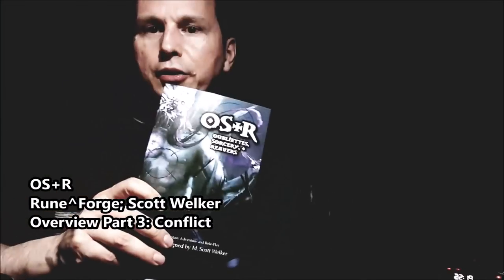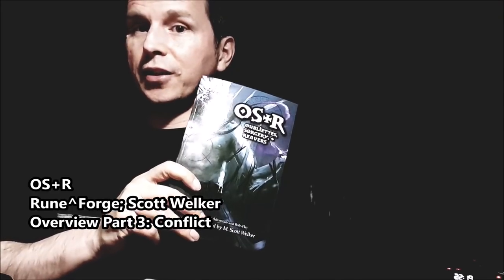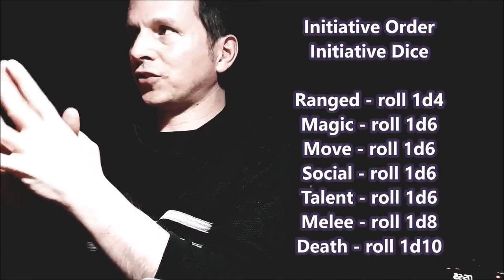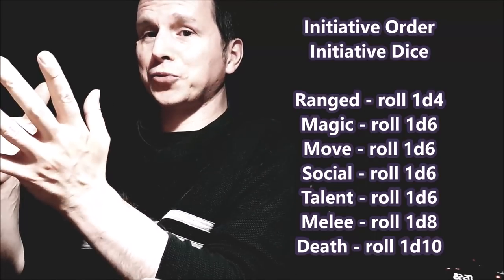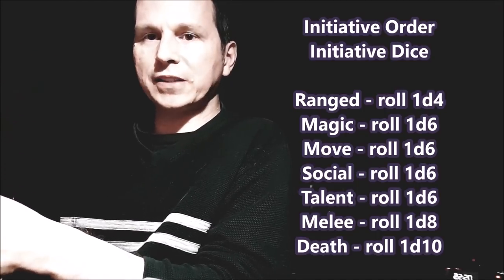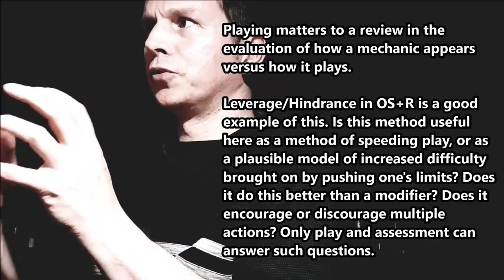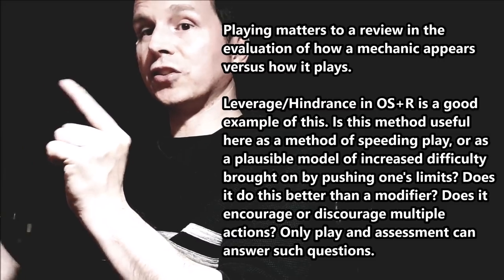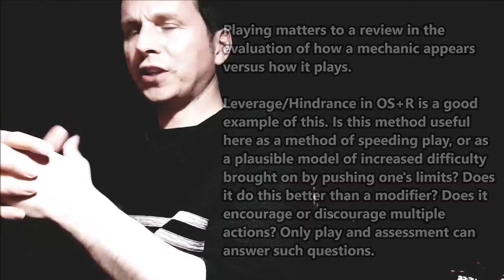OS+R Systems for Conflict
A survey of violence in this system~